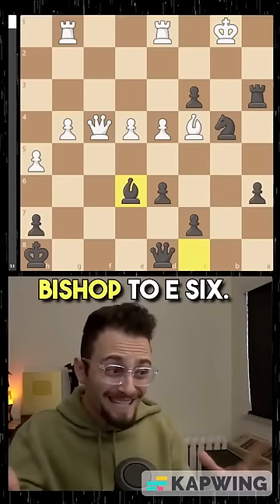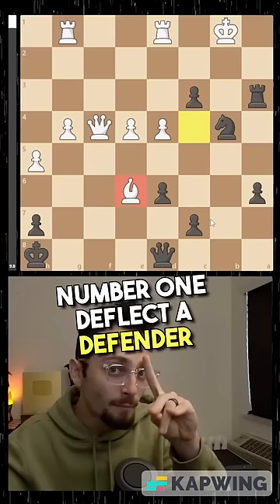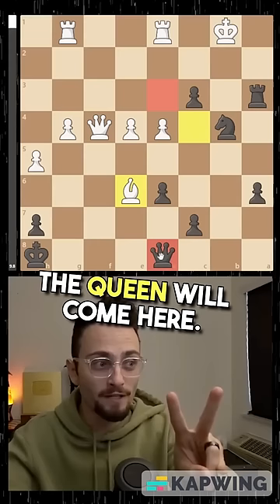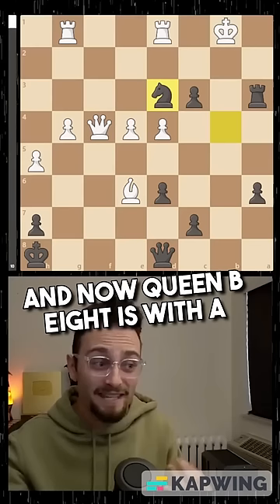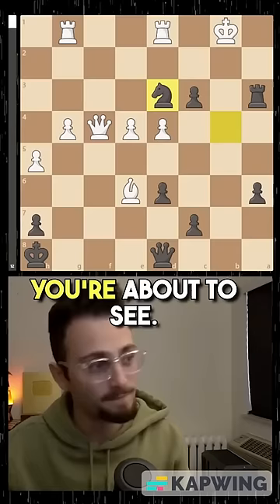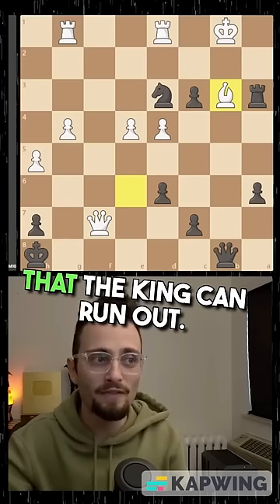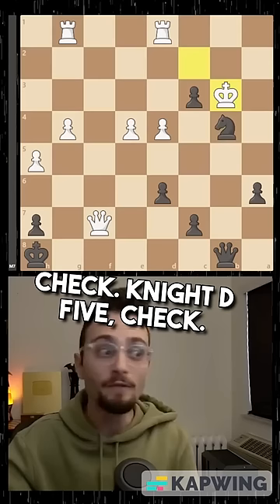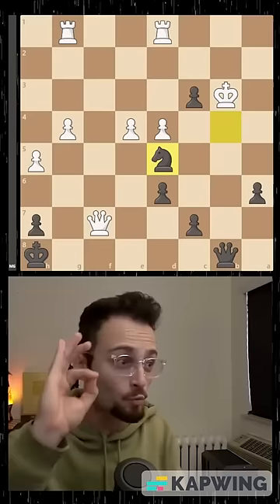Mona Lisa of Chess?!? | Gotham chess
this captivating chess video delves into the world of tactical brilliance and explores key moves that can lead you to victory on the chessboard. Whether you're a beginner or an experienced player looking to sharpen your skills, this video is packed with insightful strategies and practical examples to elevate your game.

Join our experienced chess instructors as they dissect various tactical manoeuvres, including pins, forks, skewers, and discovered attacks. Learn how to identify opportunities, plan your moves strategically, and outwit your opponents with calculated precision. Our step-by-step explanations and visual demonstrations will help you grasp these tactics and apply them to your games.